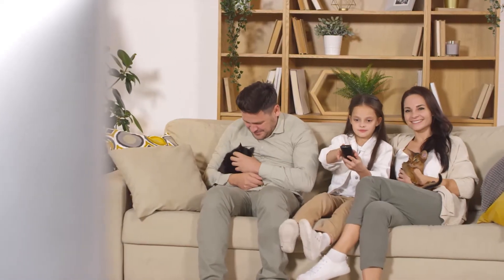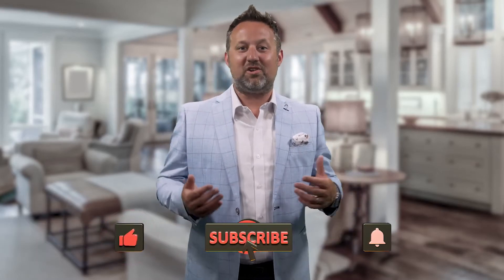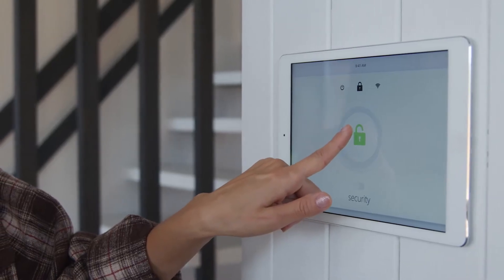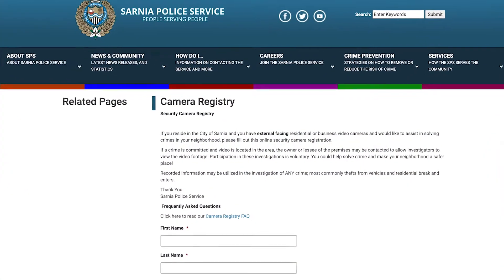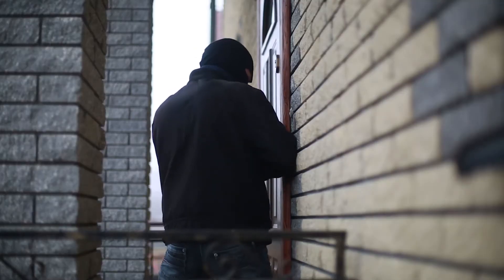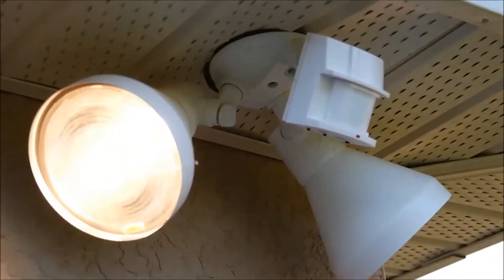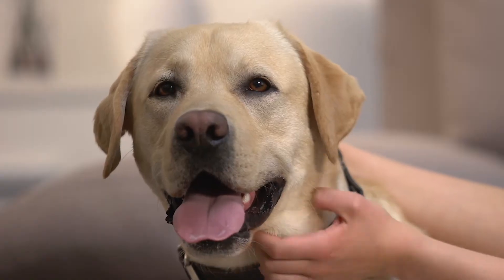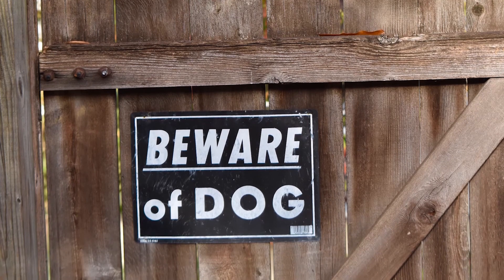The Best Security Features for Homeowners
Let's look at some of the Best Security Features for Homeowners. Keeping your home safe is important. If you are buying a new house or upgrading an old one, it's worth setting up some form of security system to keep troublemakers out and know when someone enters the property.

0:00 Intro
0:40 Home Security Systems
1:16 Security Cameras
2:03 Windows and Doors
2:23 Motion Detector Lights
2:44 Using a Safe
3:09 Dog for security

Sean Ryan & Blue Coast Realty powered by EXP Realty of Canada are leaders in Sarnia and area the real estate community with a reputation for integrity, dedication and as equally important, they are known for achieving results. Their professional, motivated, and trustworthy Team Members are committed to delivering quality service to both buyers and sellers. From the very start of your search to the day of your sale, whether it is a condo, house, townhouse, cottage, farm, or commercial property that you are looking to buy or sell, they are here to help you with real estate choices.